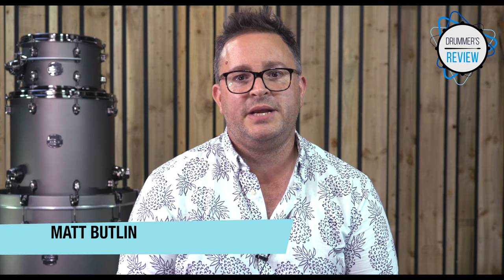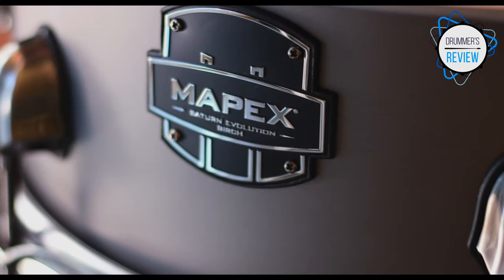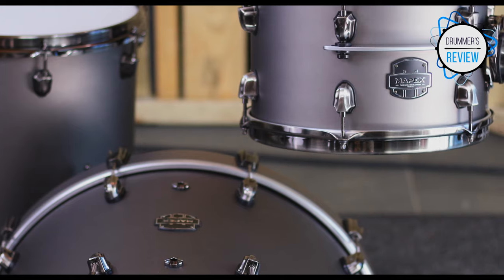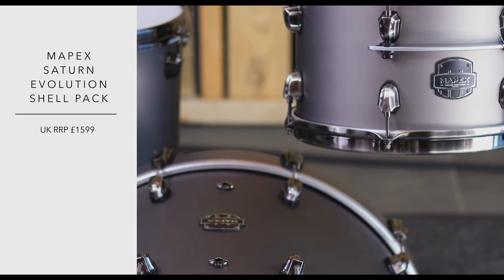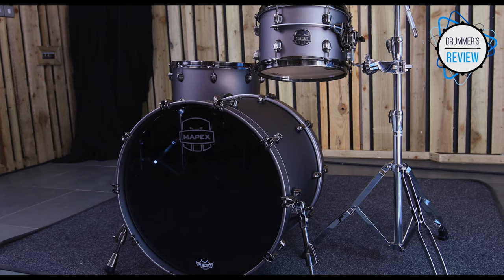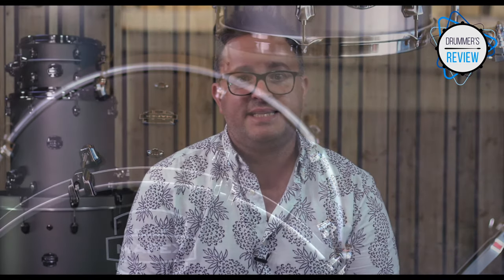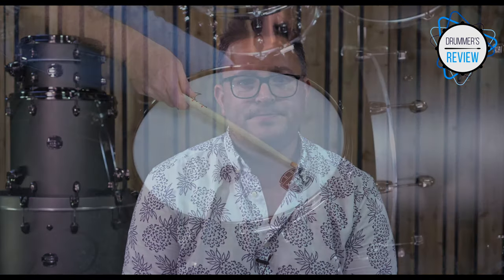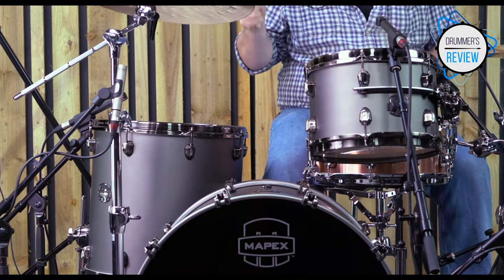Mapex Saturn Evolution Shell Pack - Drummer's Review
Here's our review of a Mapex Saturn Evolution shell pack. Filmed at Cube Studios, September 2020.

00:34 - Introduction
03:38 - Sound Demo #1 - Motown Groove
04:10 - Sound Demo #2 - Tom Groove
04:36 - Sound Demo #3 - Blues Shuffle
05:56 - Bass Drum (isolated)
06:23 - Rack Tom (Isolated)
07:28 - Floor Tom (Isolated)
07:52 - Thoughts & Conclusion